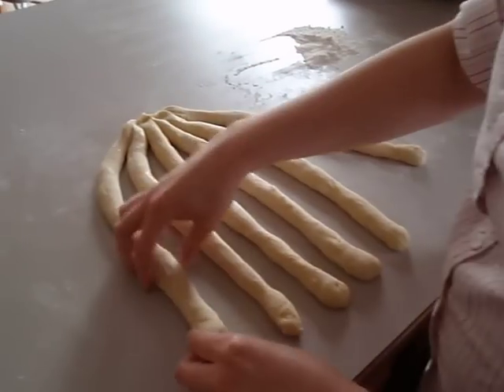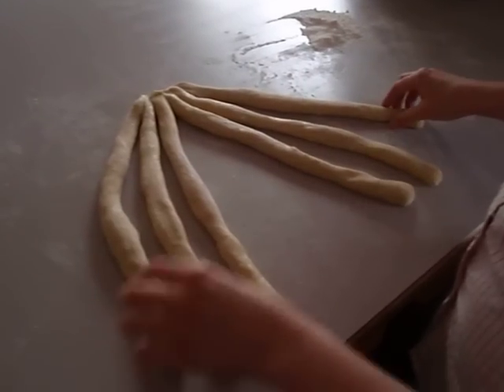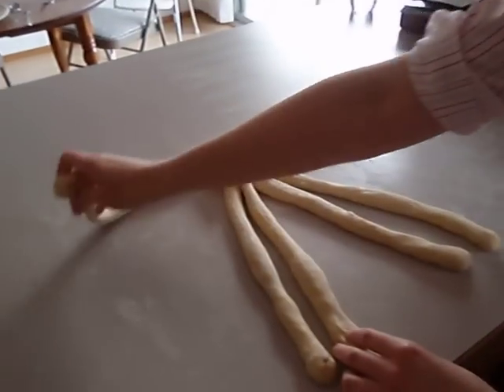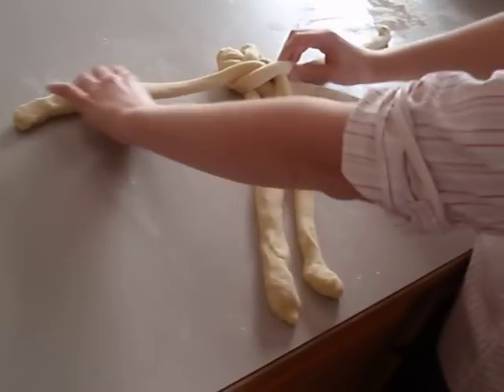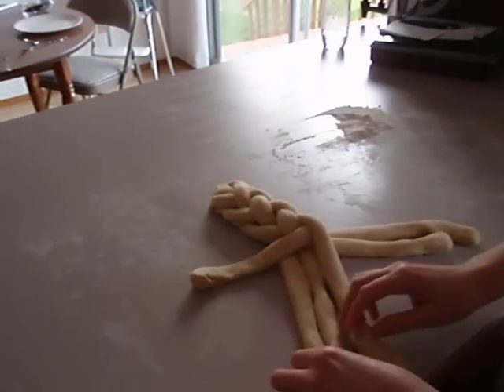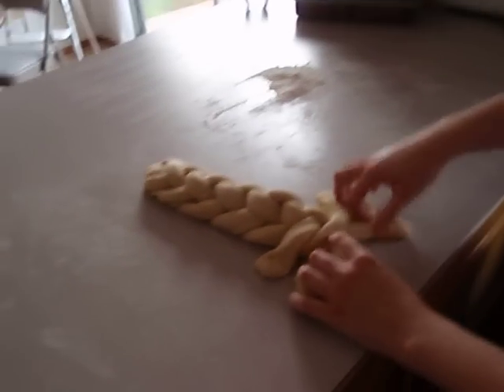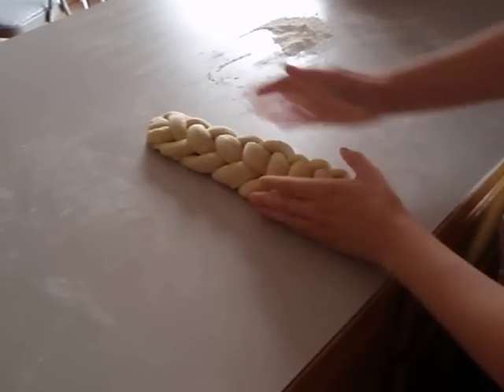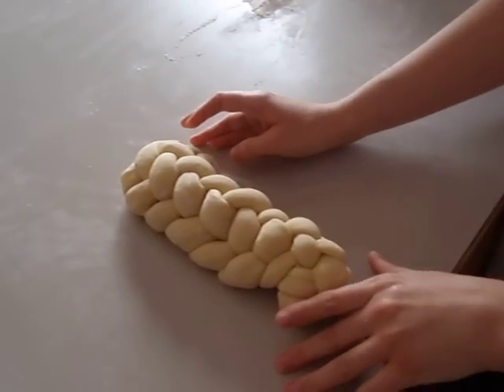How to braid 6-strand challah bread (JUST braid)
A slow step-by-step for how to create a 6-strand challah braid. This 2 minutes is JUST the braid part. Read more about this bread, and get my best Challah recipe